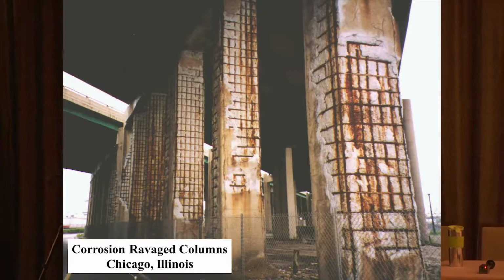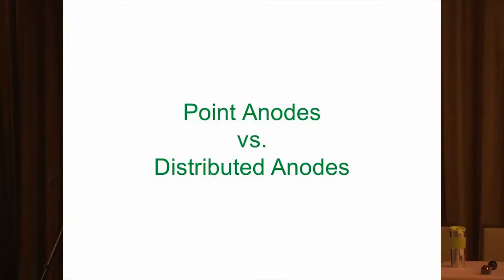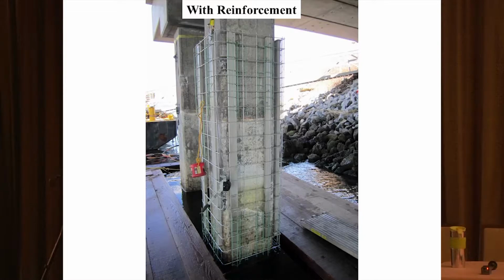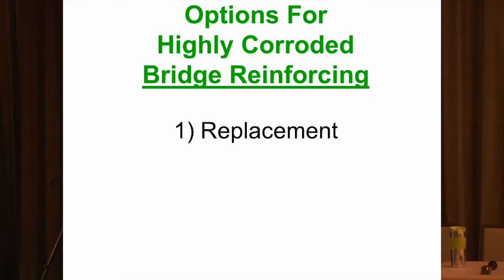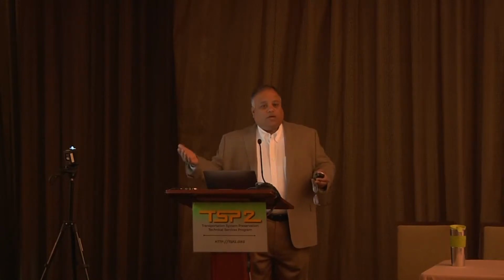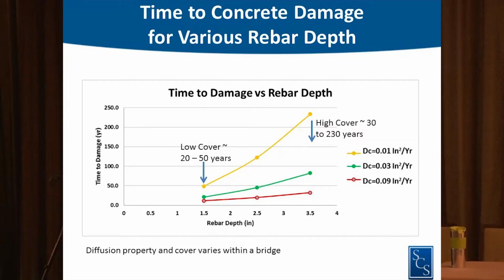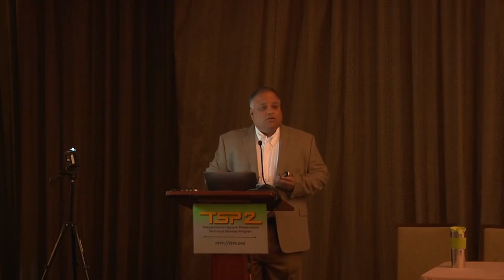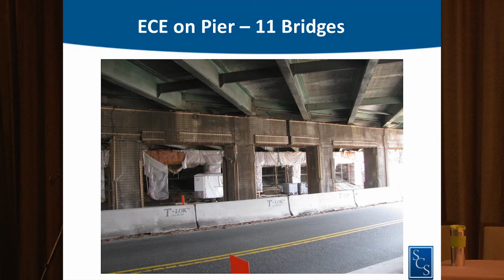Galvanic Anodes to Fight Structural Corrosion 2017-WBPP-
Erik Thorp from Vector Corrosion and Siva Venugopalan from Siva Corporation discuss haw corrosion can be mitigated with the use of Galvanic Processes